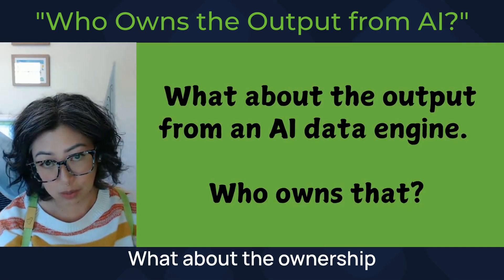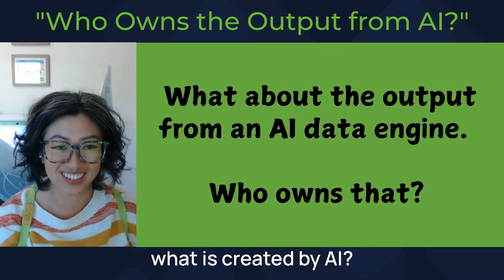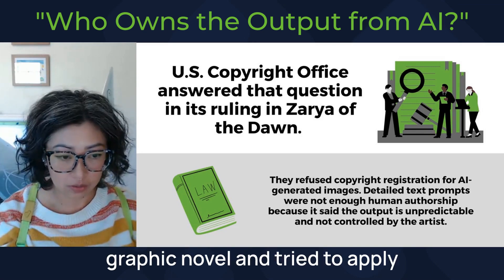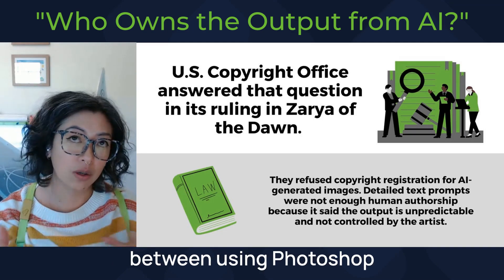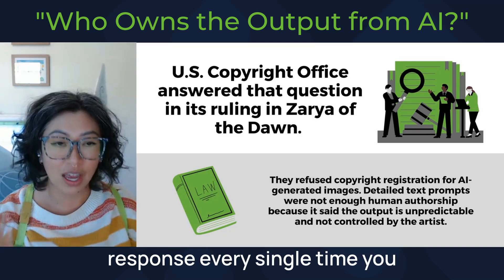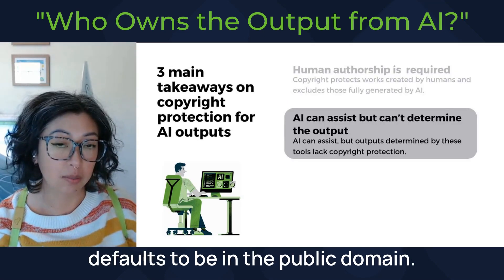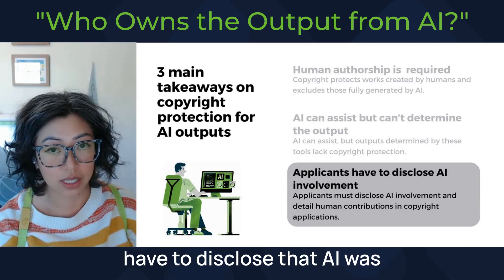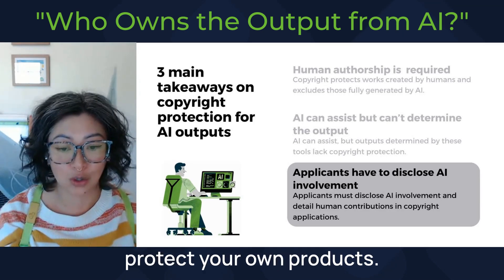Who Owns the Intellectual Property in the Output From AI Products?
In this video, Tiffany Bui LeTourneau discusses the legal intricacies surrounding the ownership rights of AI product output. She explains the recent U.S. Copyright Office ruling on ownership of intellectual property rights when AI is used for creation. Tiffany highlights how important it is to human authorship for copyright ownership and contrasts AI tools with traditional tools like Photoshop. She explores the implications for companies using AI in code generation.

00:00 Introduction to AI Ownership Rights
00:38 Copyright Office Ruling on AI-Generated Content
02:02 Human Authorship and Copyright Protection
02:57 Implications for AI in Code Generation